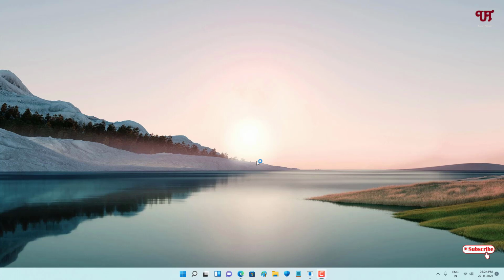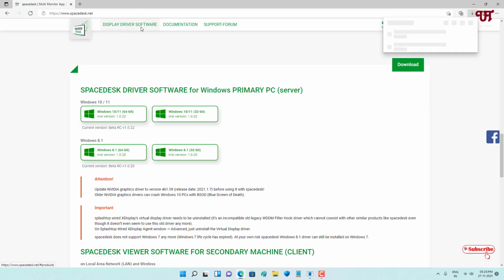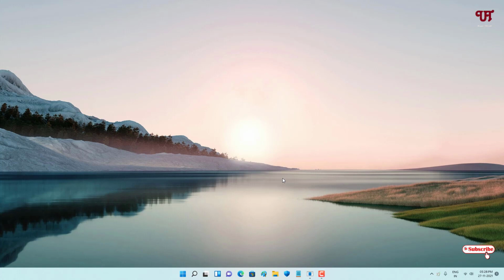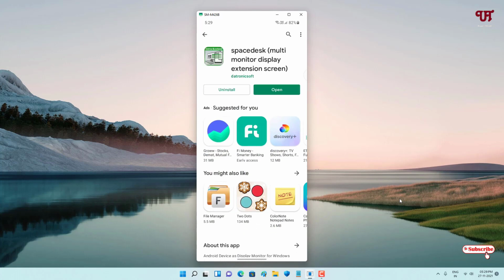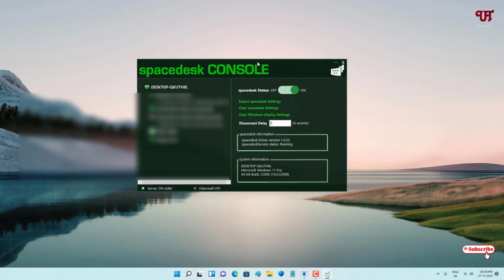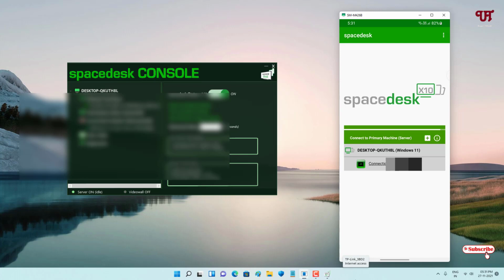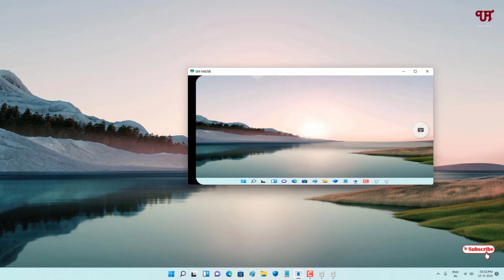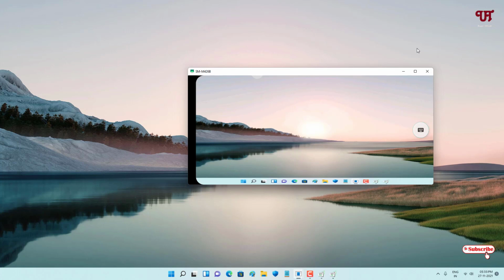How to make Android and iOS Smartphone or Tablet as Windows Computer's Second or Extended Screen ?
This video tutorial is all about How to make Android and iOS Smartphone or Tablet as Windows Computer's Second or Extended Screen.